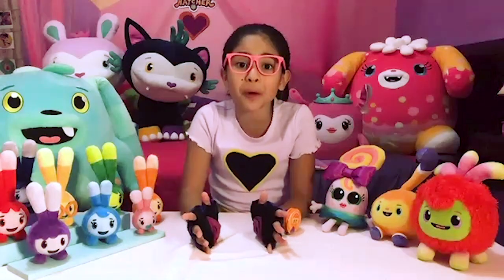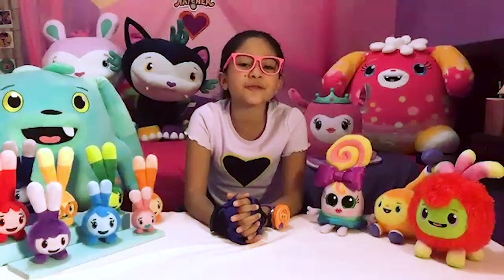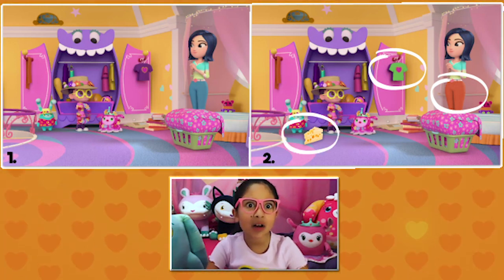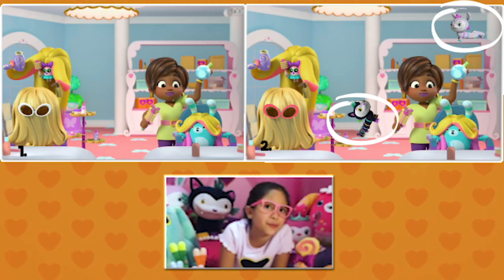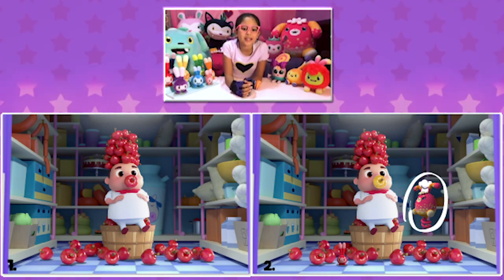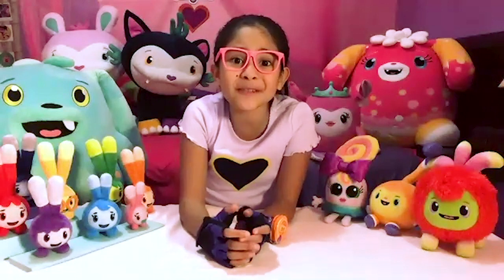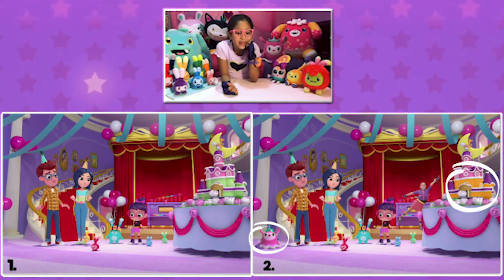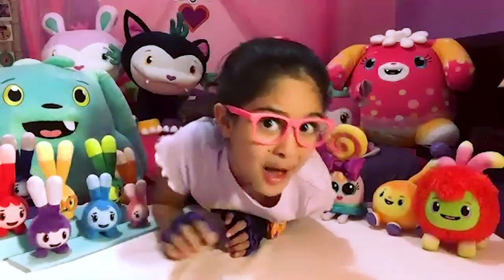Abby Hatcher Spot The Difference Game! - All About Abby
Who loves a challenge? Abby! Who also loves a challenge!?! Janie! Watch as Janie takes on the “Spot the Difference” challenge, Abby Style!

Welcome to the world of Abby Hatcher, where Fuzzlies are real and everyone knows it! But Fuzzlies usually see the world differently than humans, which is often the source of wild and funny shenanigans! But luckily for everyone involved, Abby Hatcher is the ultra-adorable Fuzzly! When things go sideways or a Fuzzly inflates to twice its size, Abby Hatcher is there to help save the day! Don’t miss the excitement, adventure, and downright hilarity in Abby Hatcher!